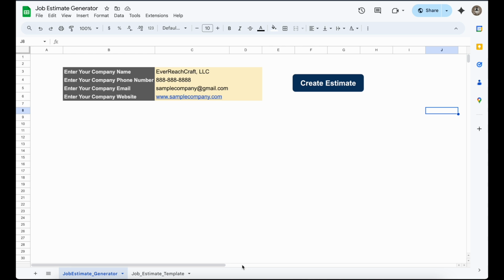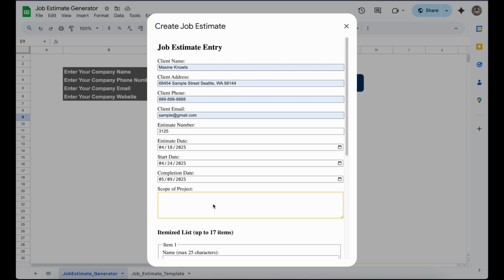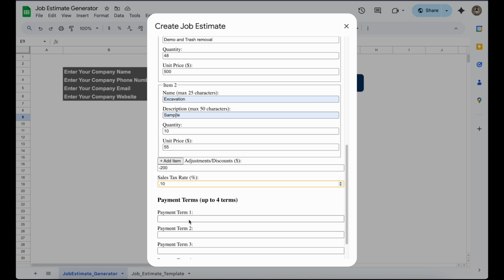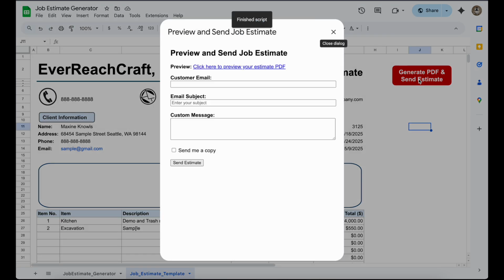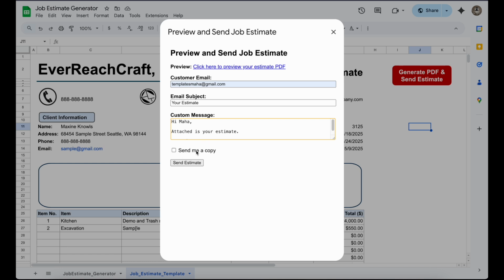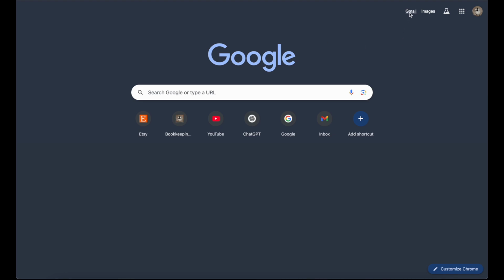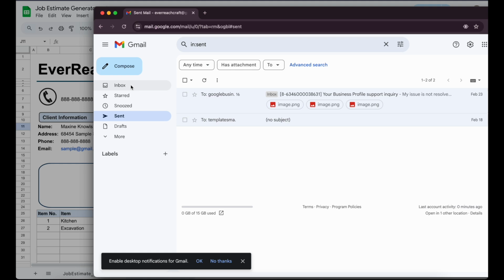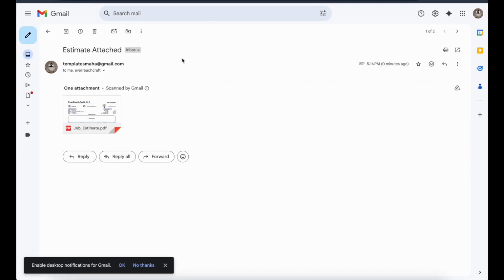Work Estimate Automation | Generate & Send Job Estimates Instantly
Item on my Etsy Shop. It is located under the Job Estimate section: